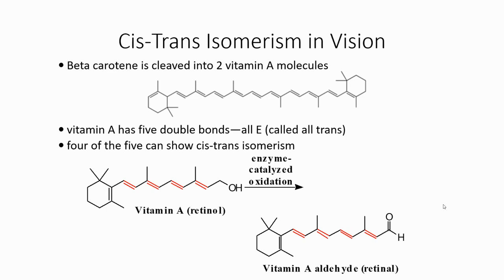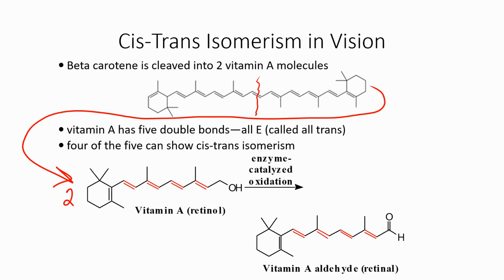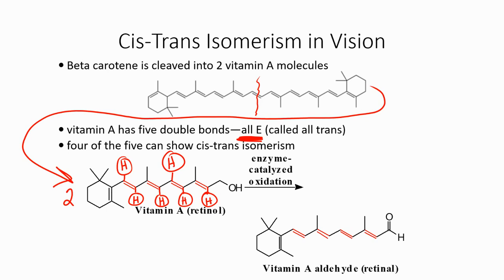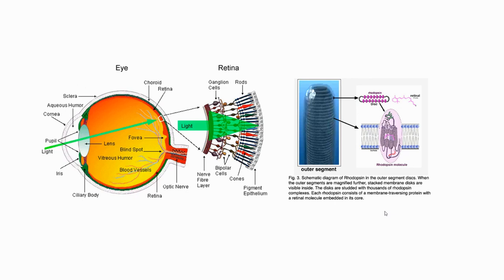Cis-retinal to Trans-retinal in Rhodophsin - Visual Phototransduction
Cis-retinal to Trans-retinal in Vision
Visual phototransduction
Rhodopsin